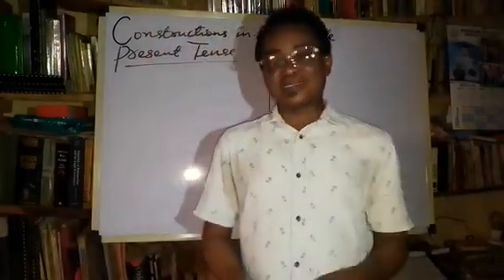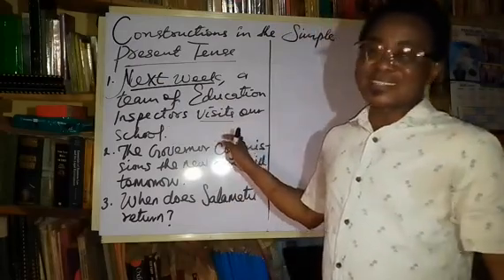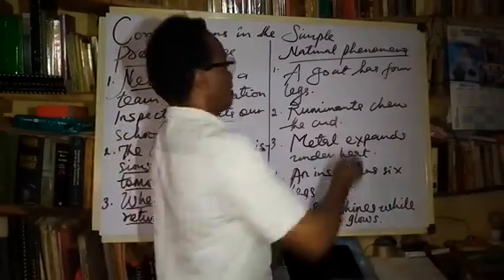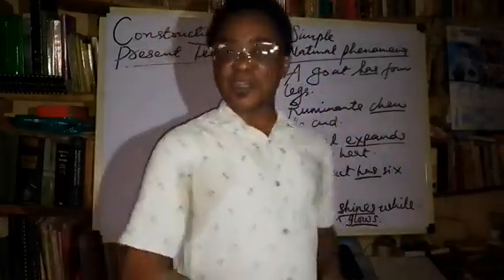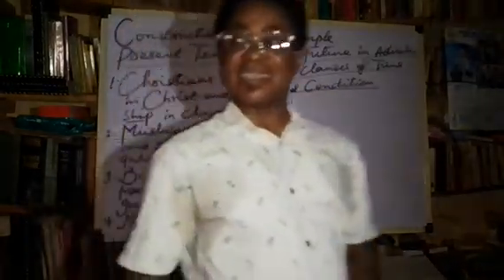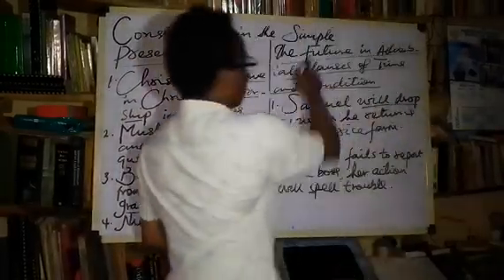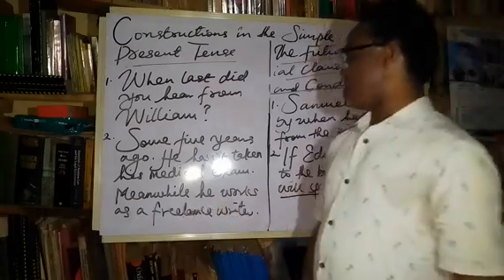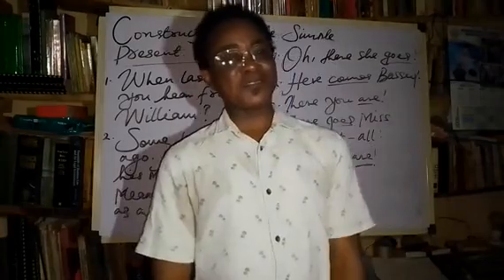Episode 25 - Simple Present Sentence Structure | How it is Formed@ogochukwuonuoha6274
Title: Simple Present Sentence Structure | How to Form Correct Sentences

Description:

In this lesson, you will learn how sentences are constructed in the Simple Present Tense.

Many learners know the tense but still make mistakes because they do not understand the sentence structure. This video explains clearly:

1. The basic structure of simple present sentences
2. Subject–verb agreement
3. How affirmative, negative, and interrogative sentences are formed
4. Common mistakes learners make

This lesson is suitable for:

1. Beginners learning English
2. Students preparing for exams
3. Anyone who wants to improve sentence construction in English

Understanding sentence construction will help you speak and write English with more confidence and accuracy.

📘 Watch carefully and practise with the examples provided.